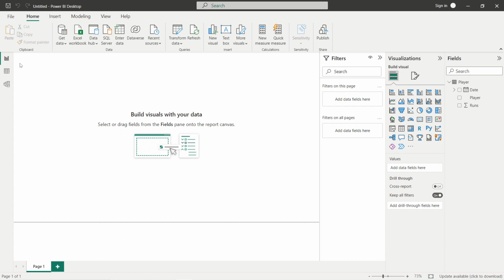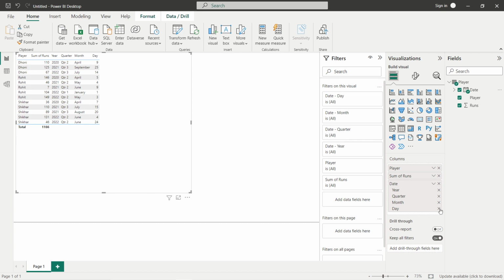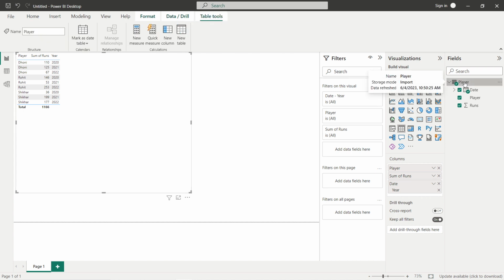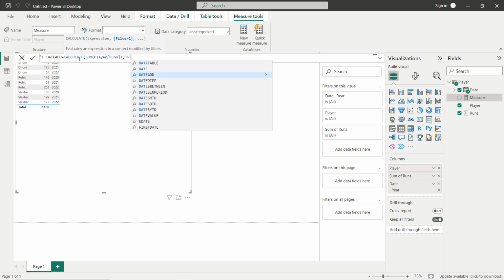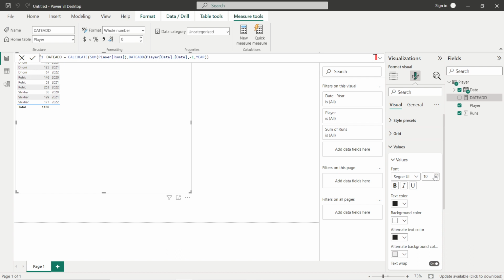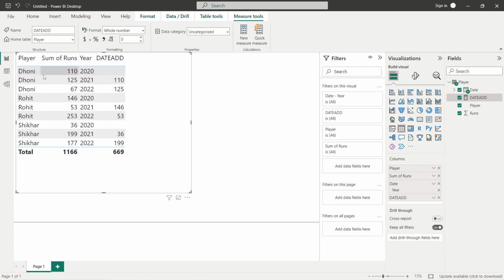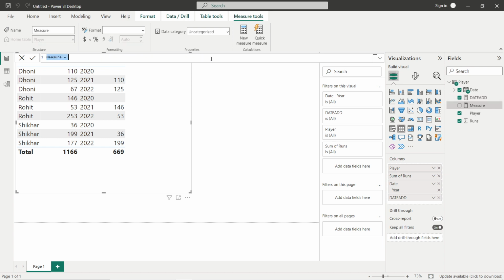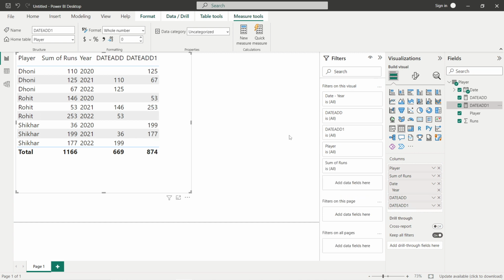DATEADD DAX in Power BI